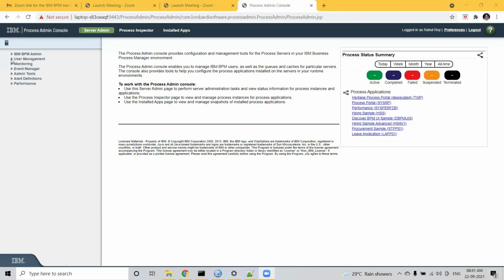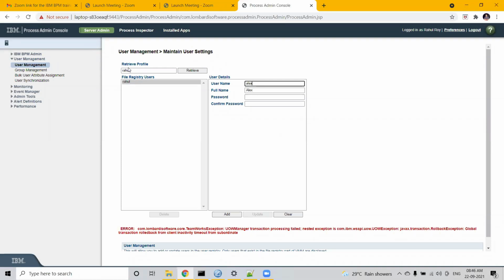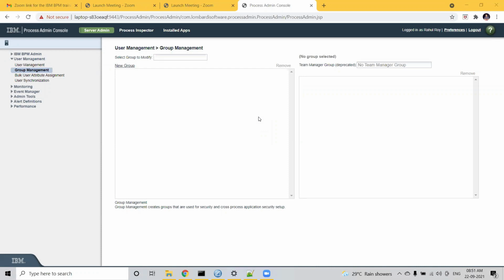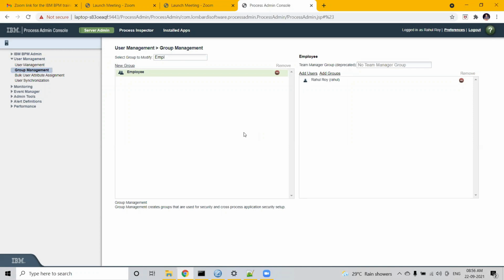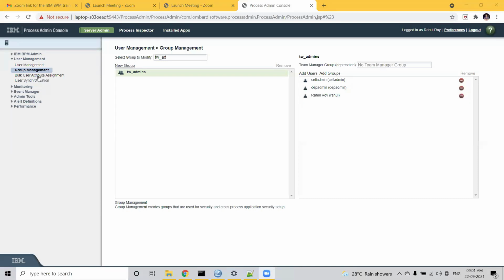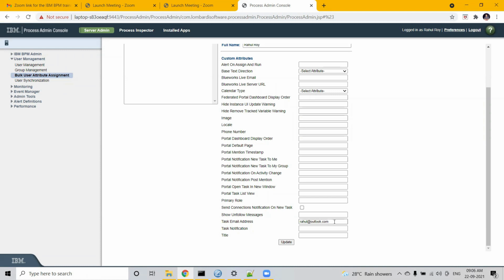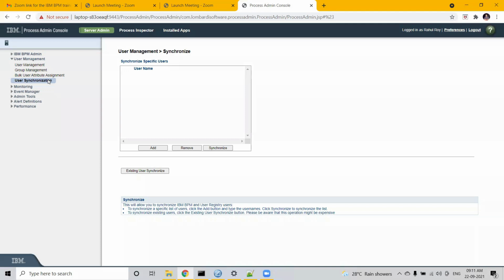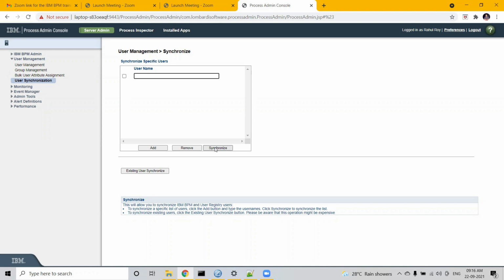User Management in IBM BAW | Process Admin Console | How to create users and groups in IBM BAW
IBM
IBM BAW
IBM BPM
Business Automation Workflow
User Management in IBM BAW
Process Admin Console
How to create users and groups in IBM BAW
How do I add users to IBM?
How do I add users to WebSphere console?
How do I manage users in IBM?
How does IBM BAW work?
How do I add a user?
How do I add a local user?
How do I list all profiles in WebSphere?
Where is WebSphere admin console?
What is WebSphere admin console?
What are the user roles in IBM?
How do you create a user management?
How do I manage and add users in Admin Center?
What does IBM BAW stand for?
What is the difference between IBM BPM and IBM BAW?
What is IBM BAW on cloud service?
How do I have different users?
How do I check my users?
How do I open users?
What are the different types of WebSphere profiles?
What is the profile in WebSphere?
How do I create a profile in IBM WebSphere 9?
How do I add users to a group in IBM BPM?
What is inline user task in IBM BPM?
How do I add users to Boomi?
What is IBM BAW used for?
What is IBM business process management?
What is the use of IBM BPM?
What is IBM digital business automation?
What is the full form of BAW in BPM?
What is case management in IBM BPM?
What is KPI in IBM BPM?
What are the 5 stages in BPM life cycle?
What is business process management example?
What are the components of business process management?
What tool is used for BPM?
What is the name of IBM BPM tool?
Is Jira a BPM tool?
What is API key in IBM Cloud?
What is IBM Db2 warehouse on cloud?
What is IBM Cloud monitoring?
What are the types of automation in IBM?
What is the salary of automation lead in IBM?
What is the salary of Business Automation specialist in IBM?
What is the fourth step in business process management?
What is the meaning of BPM?
What is the difference between case management and BPM?
What is IBM BPM workflow?
Why is case management used?
What are the six components of IT BPM?
What are the 4 components of a process?
What are the 5 components of business management?
What are the three types of BPM?
What BPM is best?
How to check BPM?
What is the full form of IBM tools?
What is variable in IBM BPM?
How do I create a user in IBM BPM?
Is CRM a BPM tools?
Is BPM an automation?
Is BPM a software?
What is API key full form?
How to generate IAM token?
What is an IAM token?
What is Db2 storage?
What is DMS tablespace in Db2?
What type of cloud is IBM?
What is the process admin console?
What is the URL for IBM BPM admin console?
What is process portal in IBM BPM?
How do I start a process in IBM BPM?
Where is admin console?
How do I open IBM admin console?
How do I check IBM BPM logs?
How do I create a dashboard in IBM BPM?
What is the IBM BPM configuration editor?
What is toolkit in IBM BPM?
What is REST API in IBM BPM?
What is workflow in BPM?
What is the salary of IBM BPM freshers?
What is radio button in IBM BPM?
What is the list in IBM BPM?
How do I start admin command?
How to run command as admin?
How can I check my admin?
What is admin console Windows?
Was admin full form?
How do I run IBM MQ console?